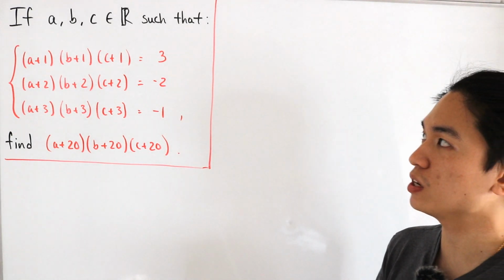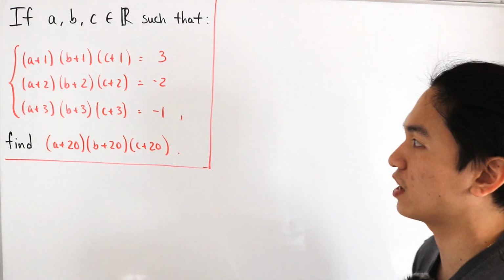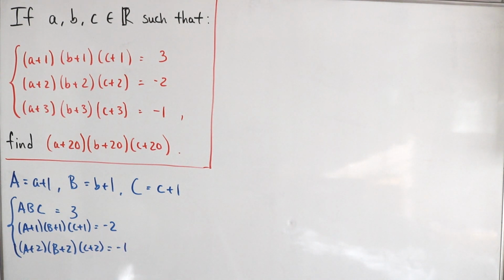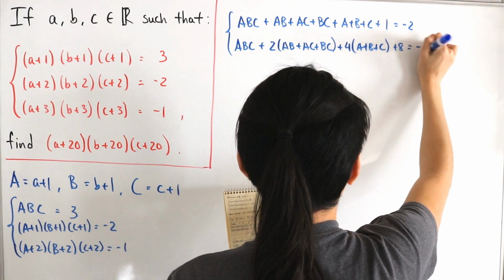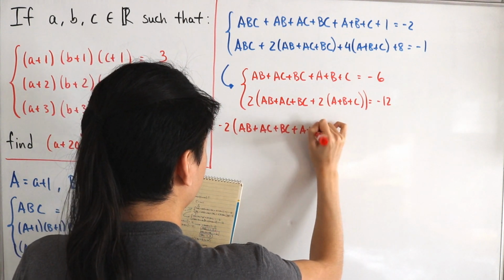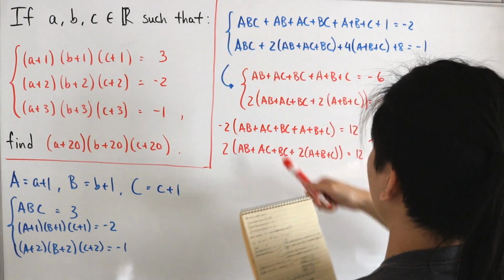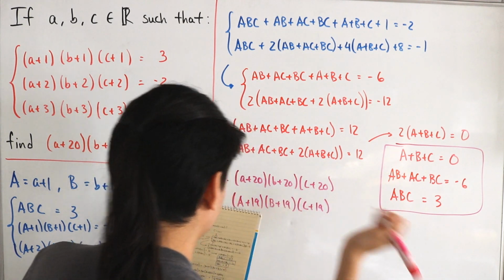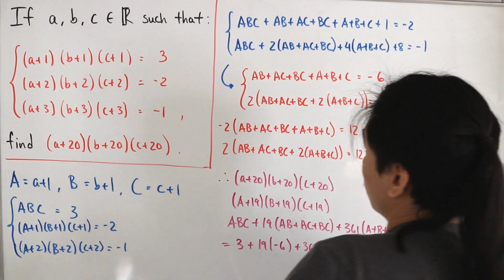A clever strategy to solve a system of equations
We solve for the following product with the given system of equations by utilizing a clever trick to solve for the unknown expression rather than the unknown variables.